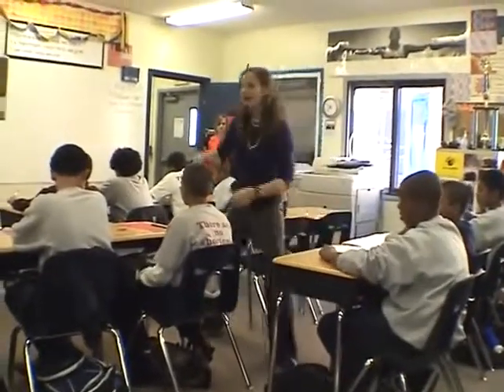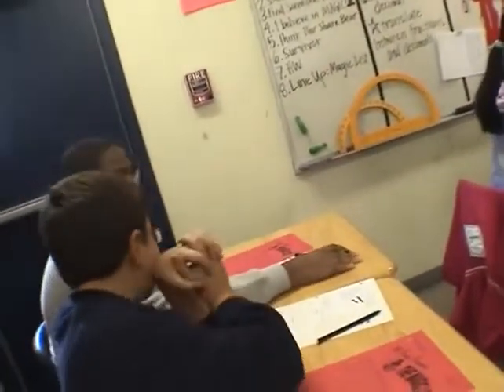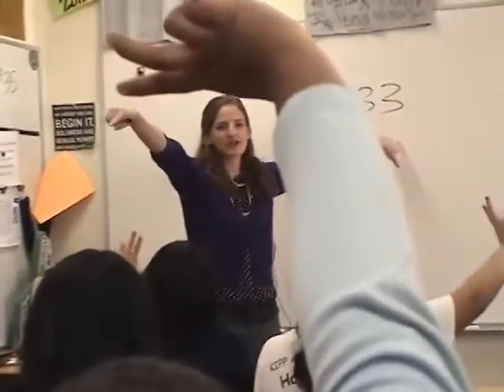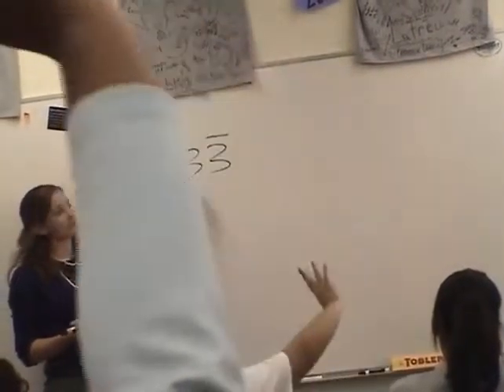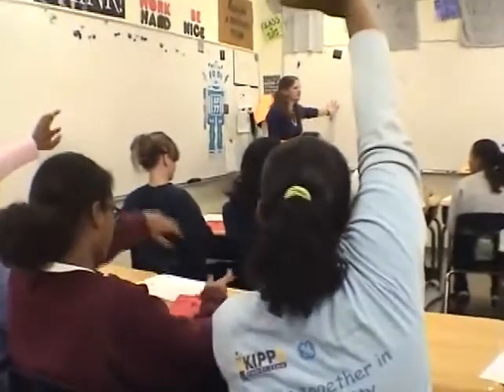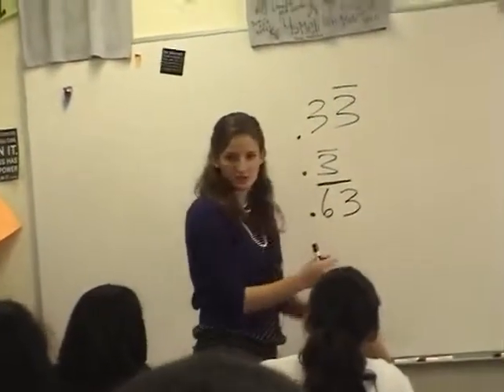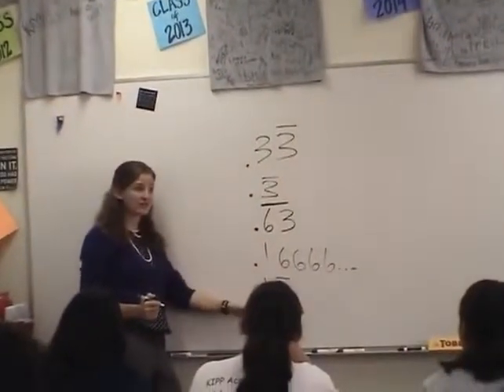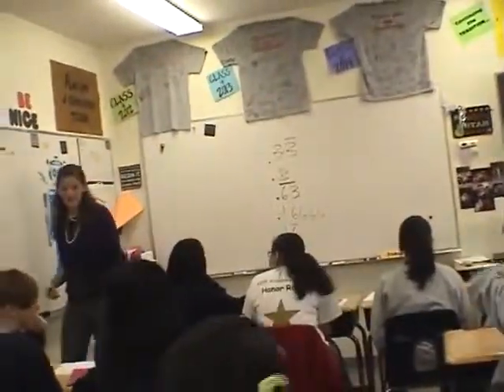Stretch It: Getting students to extend their thinking past the correct answer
Stretch it video